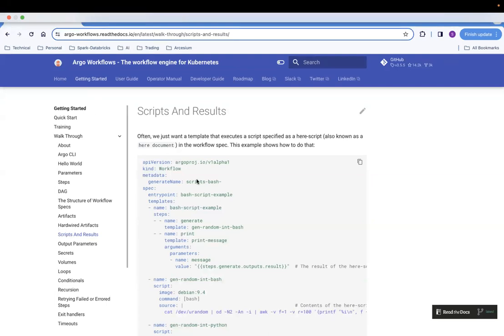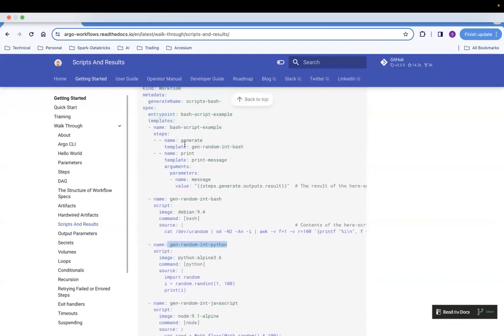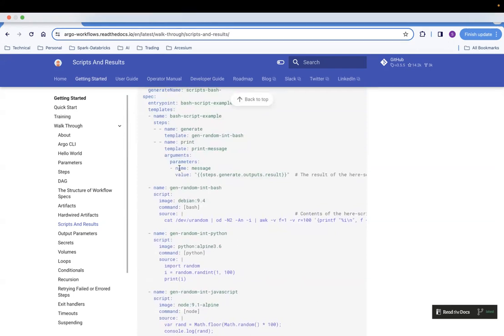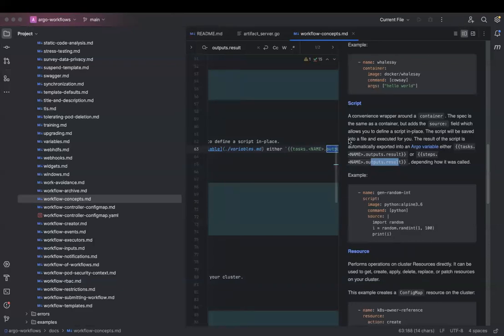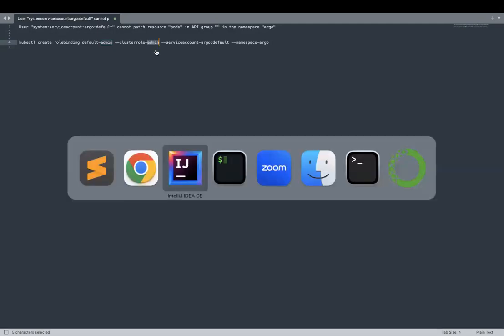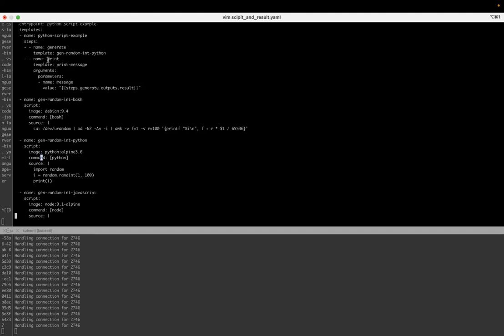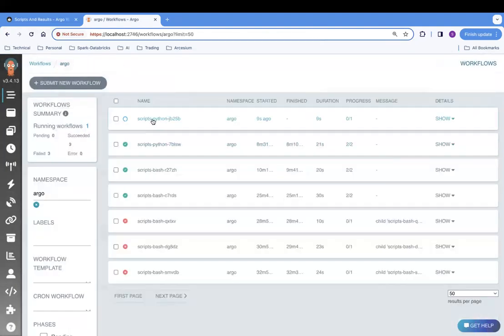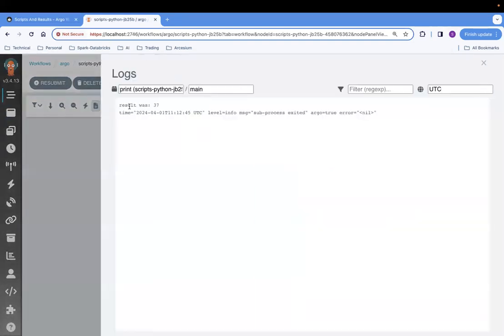Argo Workflow 5:: Scripts And Results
How to run script in-place ie as part of Argo workflow yaml file. And how to get and use result (output) of the script in the step.